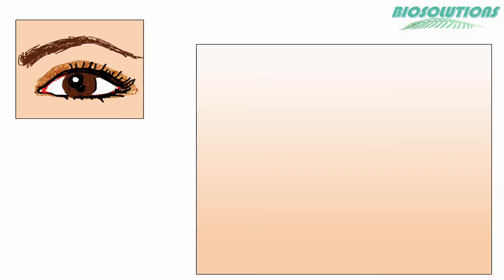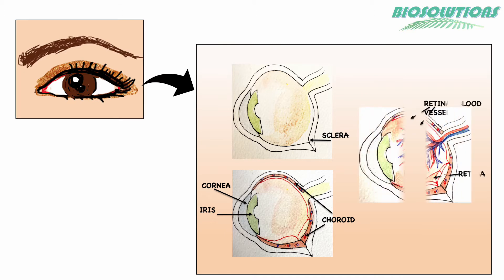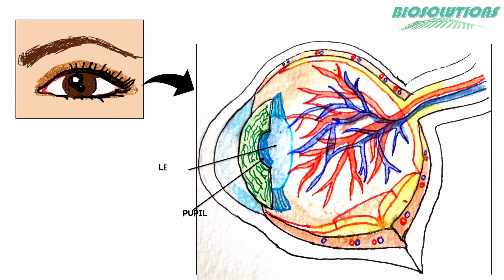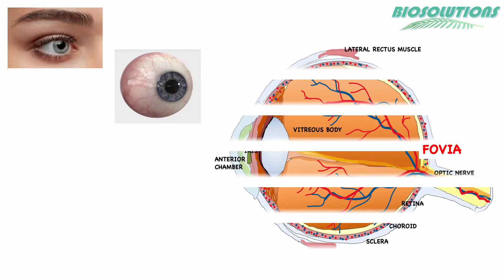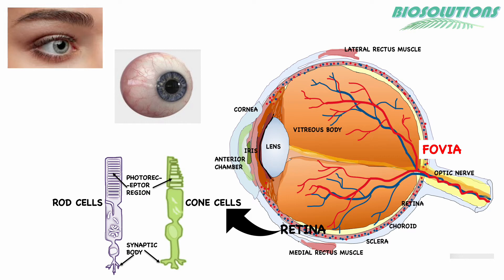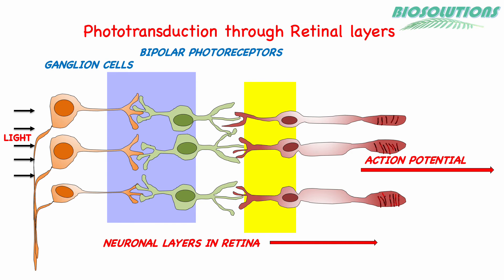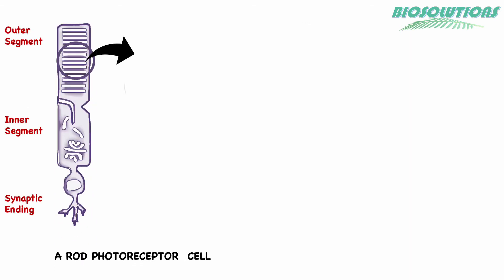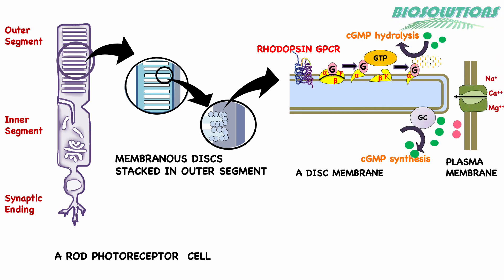How specialised rod and cone photoreceptor cells in our retina help us in vision ? January 2022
The fifth video in this series helps to understand the eye structure briefly and how rod and cone photoreceptor cells convert light photons into electrical signal and generate action potential.